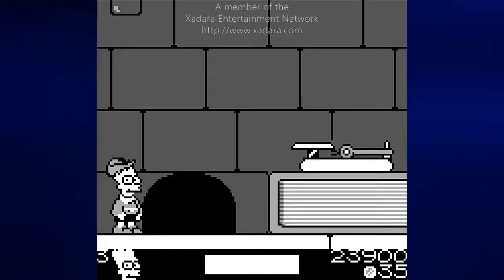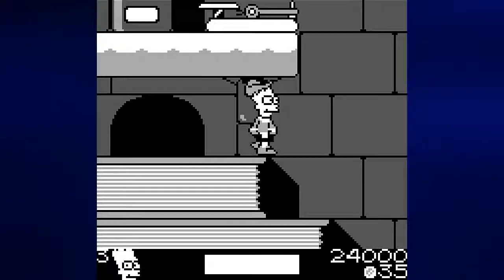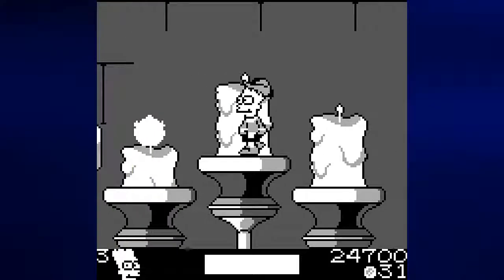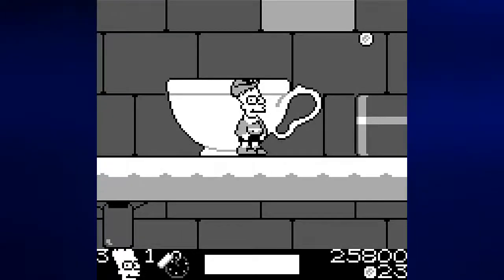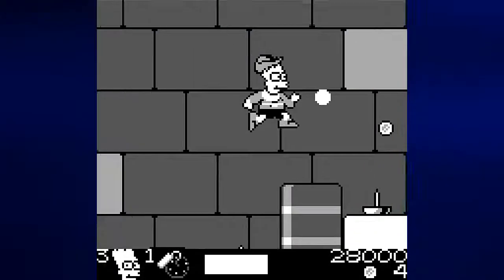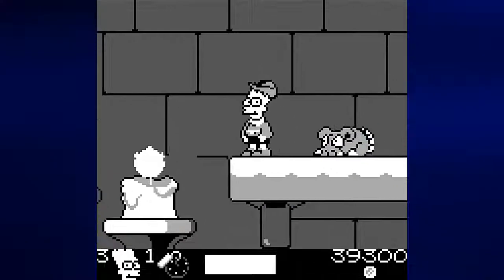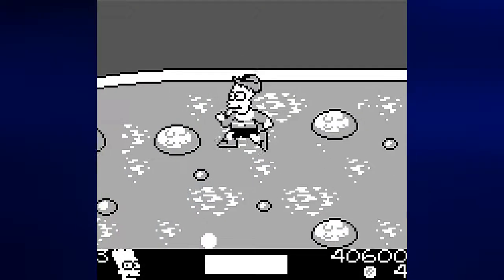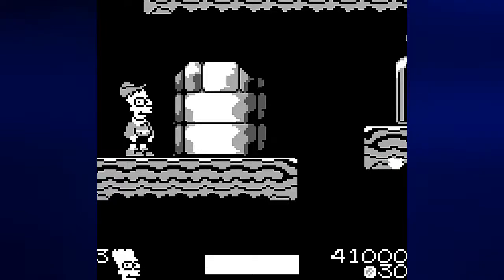Let's Play The Simpsons: Bart and the Beanstalk, Part 3: The Soup Du Jour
We're now in the giant's castle, but now everything inside wants us dead: mouse trap trampolines, sewing needles, candle flames and even the pests. To make matters worse, we can't avoid the soup du jour, and we have to avoid falling in and being eaten.